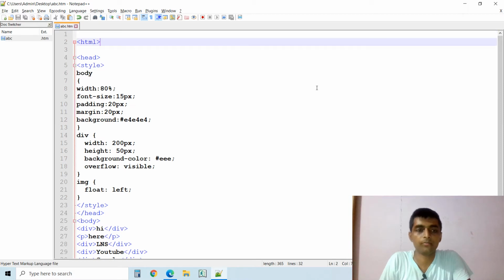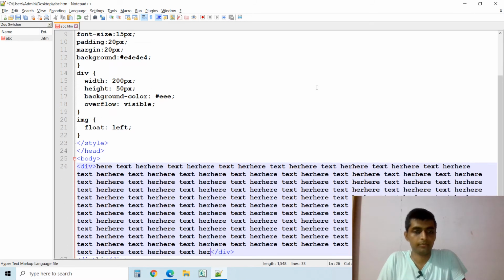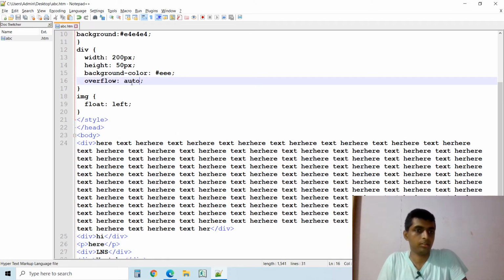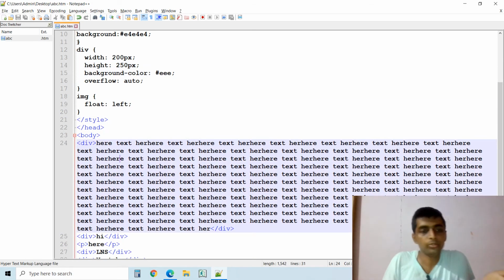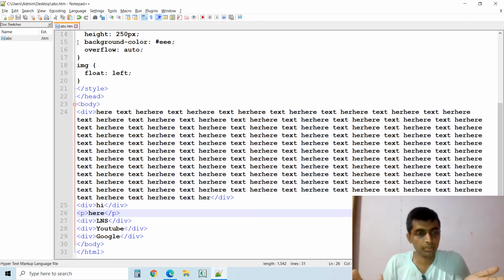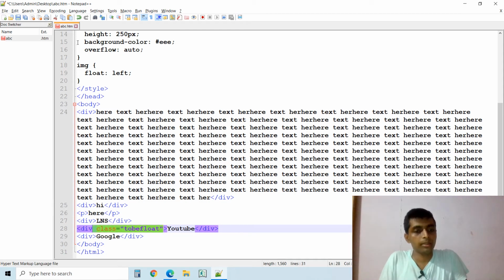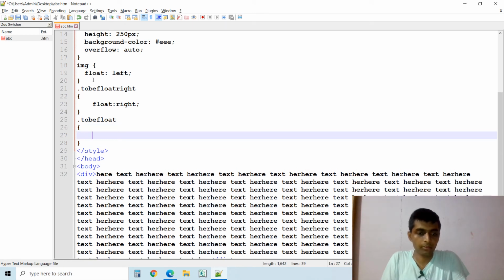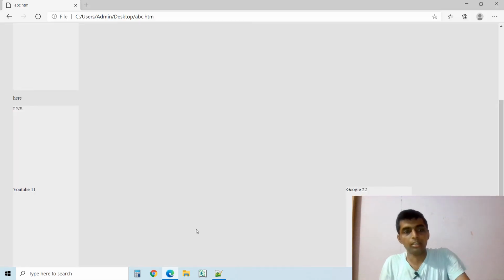How to make Scroll Div using html | how to show in one line without table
Hi All,
in this i will cover overflow div - how can we handle it.
and how to show two blocks in one line.

1. html ,css concept

2. overflow div handling technique

3. using float method into css

4. CSS overflow and float concept and tricks

Thank you watching our Channel.
type your question in comment box.